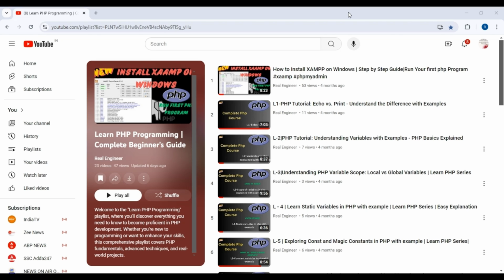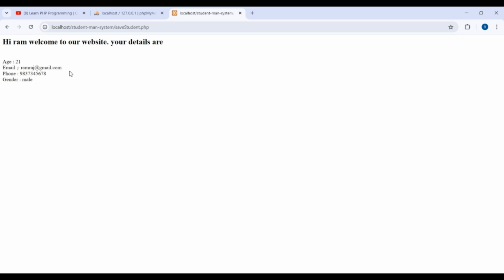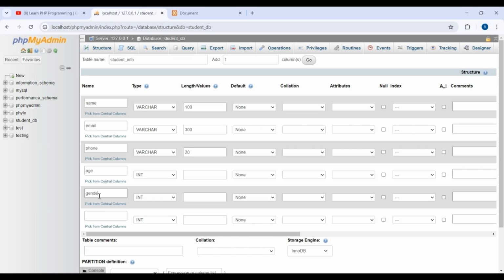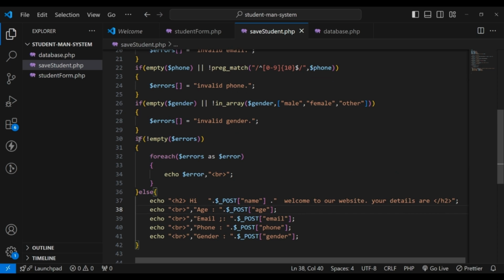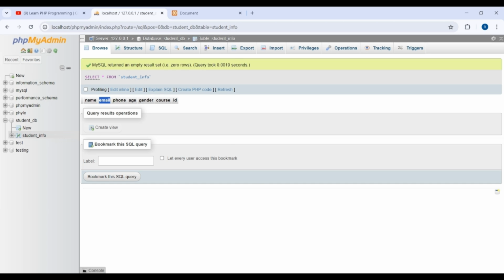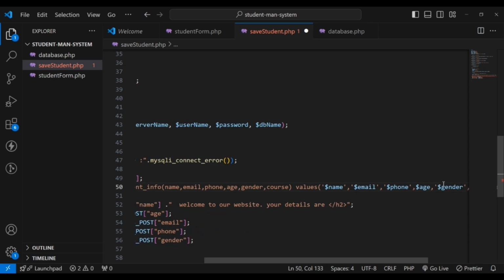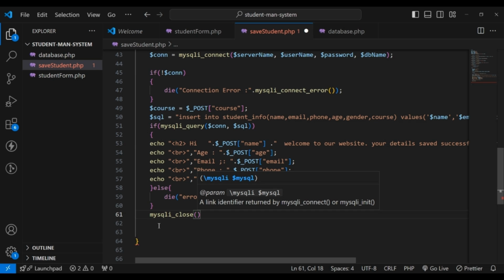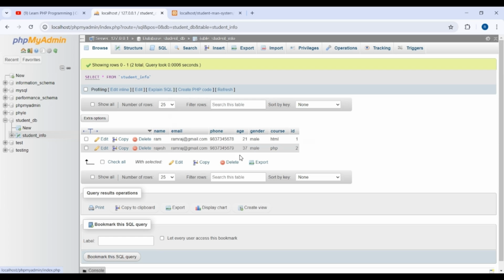L-24 | Save Student Form Data to MySQL Database in PHP | Insert Data with MySQLi Query Tutorial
In this tutorial, I’ll show you how to save student form data into a MySQL database using PHP and MySQLi. We’ll start by creating a table using phpMyAdmin in XAMPP and then write PHP code to insert form data into the database using the mysqli_query function. This video is perfect for beginners who want to learn how to handle form submissions and store data in a database.

PHP Insert Data into MySQL
Save Form Data in MySQL Using PHP
PHP MySQLi Query Tutorial
PHP Database Connection Example
PHP Form Handling Tutorial for Beginners